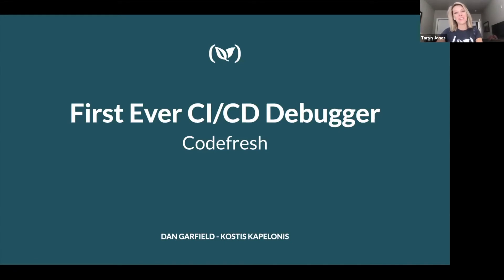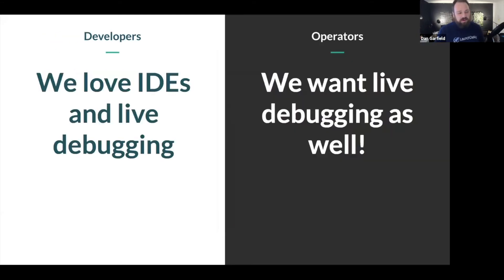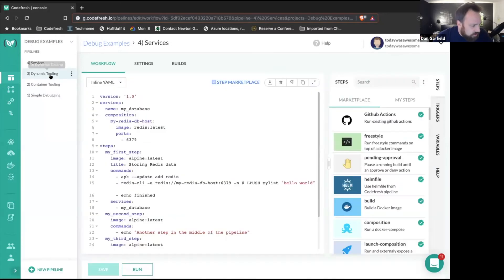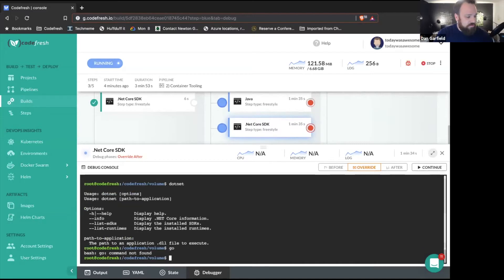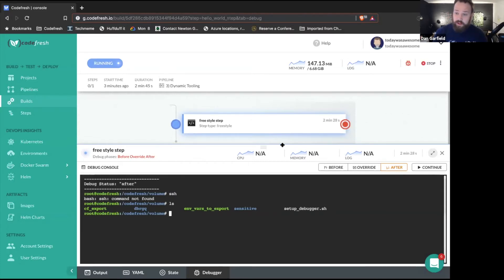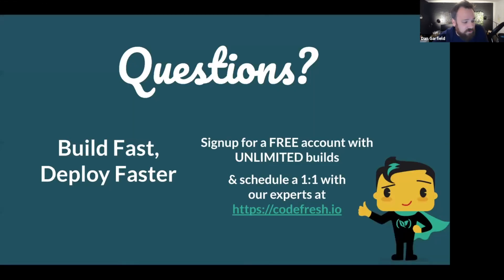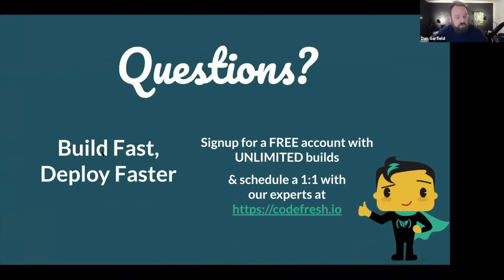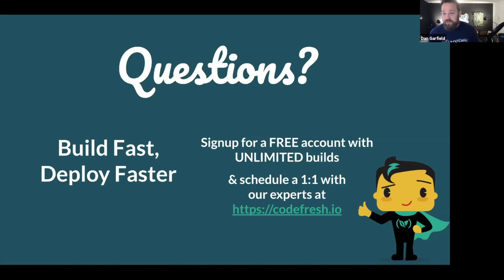Make DevOps Suck Less With the World’s First CI/CD Live Debugger in Codefresh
Codefresh recently launched the world’s first live debugger for CI/CD which dramatically cuts down on the time it takes to debug, diagnose, and even build a pipeline. Join us to see how it works in real-world scenarios and to see how you can cut down on the time you spend with your CI/CD pipelines. We’ll cover:

-Debugging strategies
-Setting breakpoints to identify problems and explore options
-How live debugging works to speed up pipeline creation
-How to handle security
Come see what a truly modern approach to CI/CD looks like.

Open a FREE account today with UNLIMITED builds at Codefresh.io